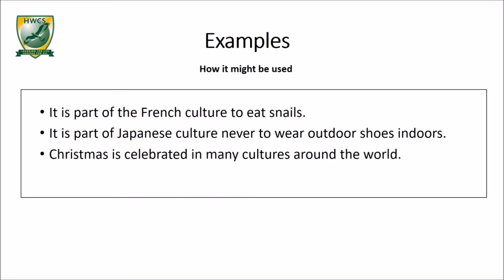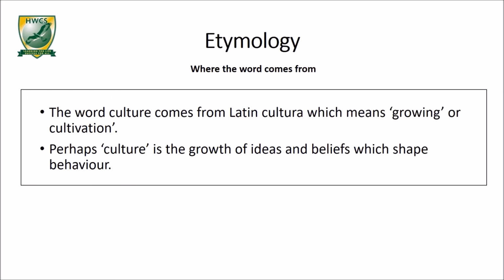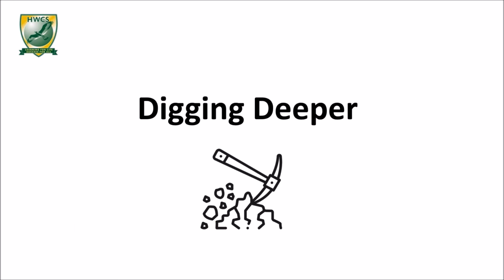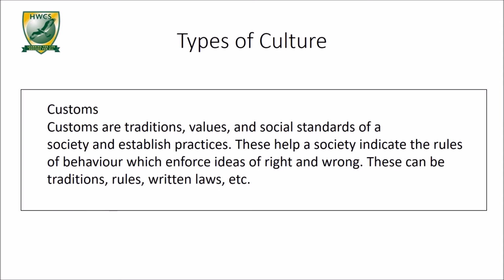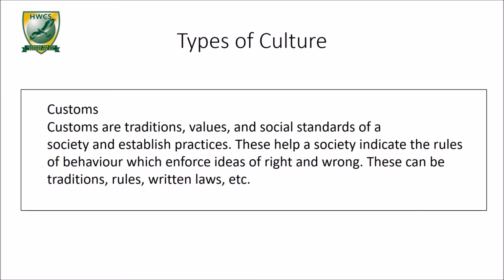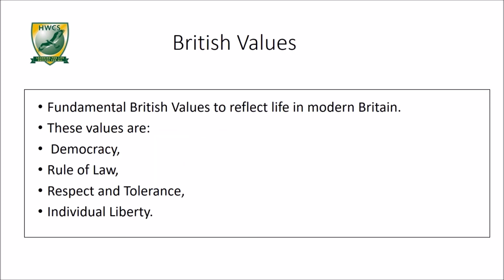Week 2 Culture